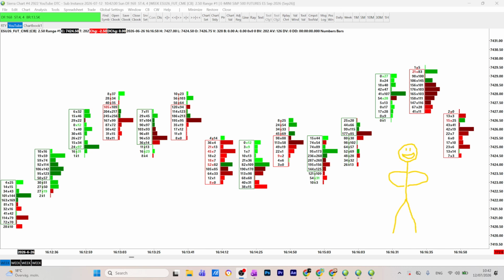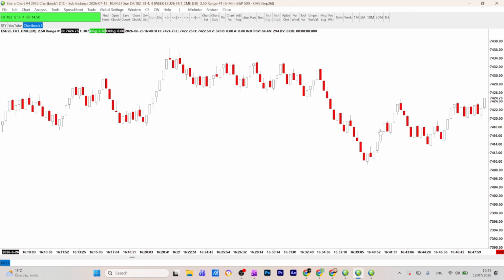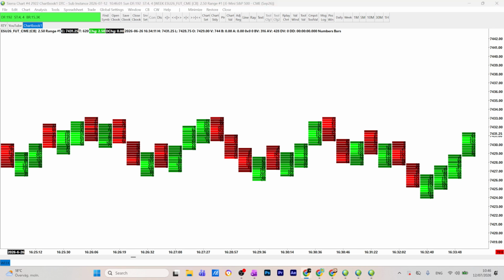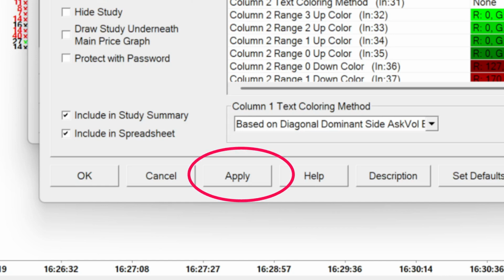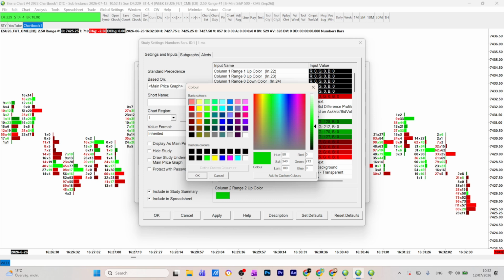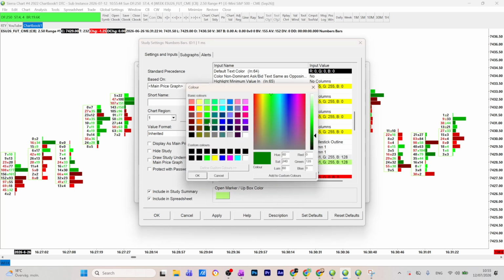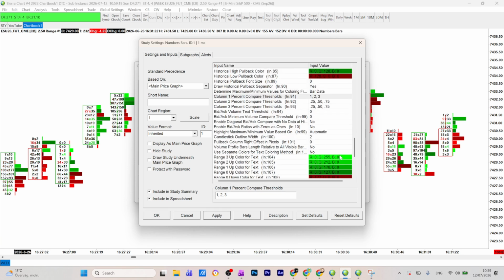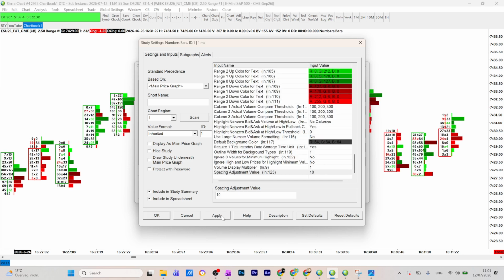How I Set Up Footprint Charts in Sierra Chart (Step-by-Step)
Ever seen a footprint chart floating around and had no idea how to actually build one? In this video, I'll walk you through the entire setup in Sierra Chart from a completely blank chart — step by step, with no steps skipped.

We'll cover switching from time-based to range-based bars, adding the Numbers Bars study, and getting your chart from "wall of confusing numbers" to a clean, readable footprint setup you can actually trade with.

This channel breaks down order flow, risk management, market structure, and trading psychology — without the fake gurus or the "secret" paid setups. New videos regularly.